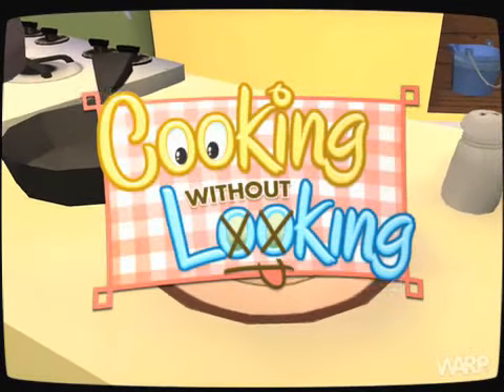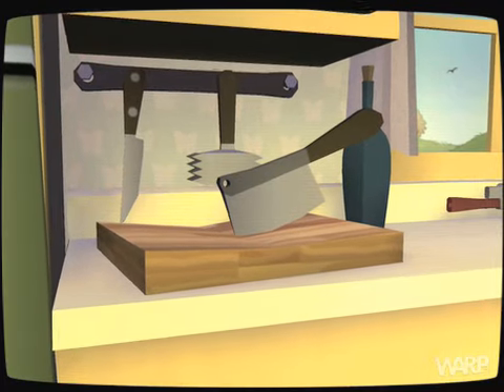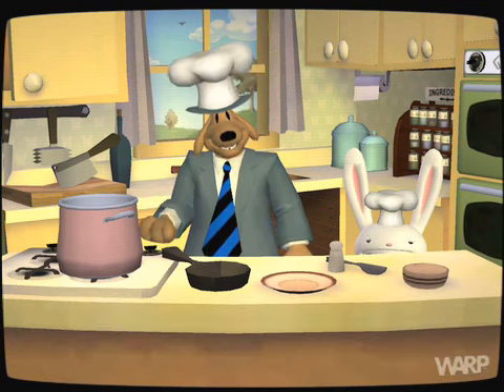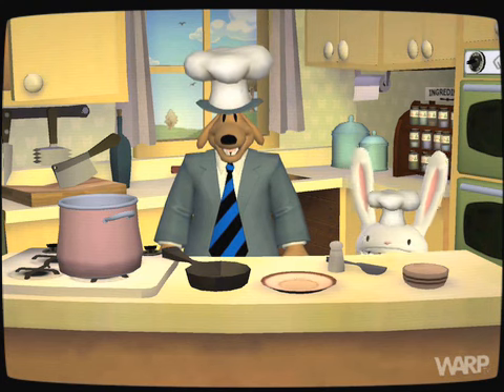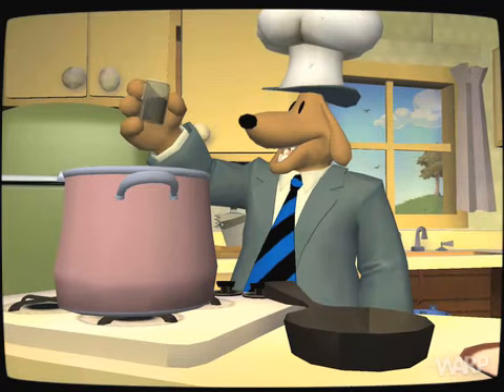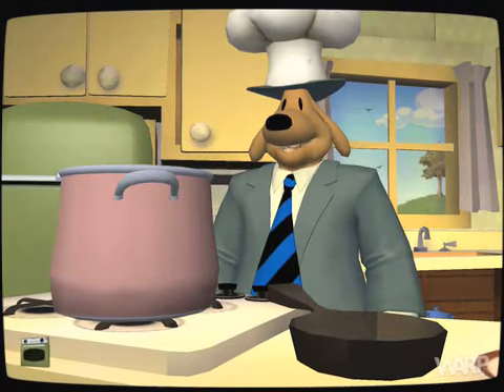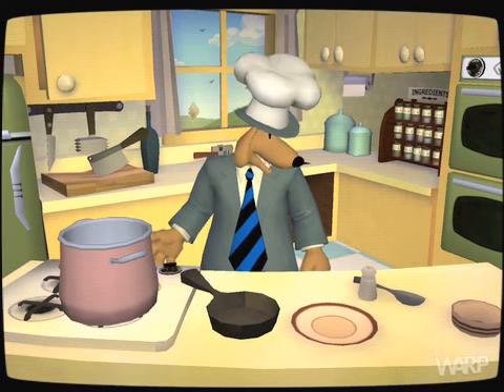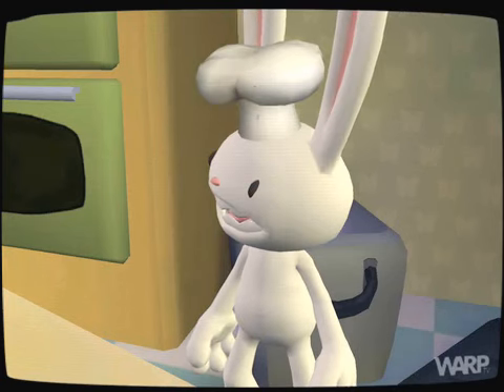sam and max2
sam and max are cooking